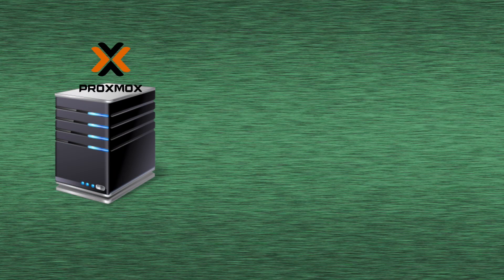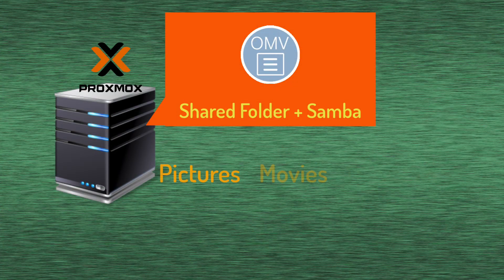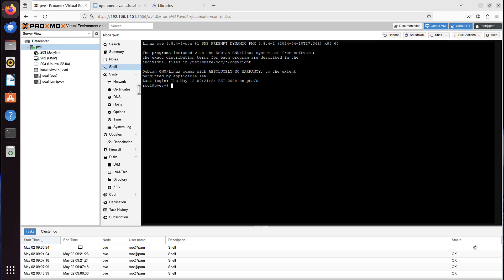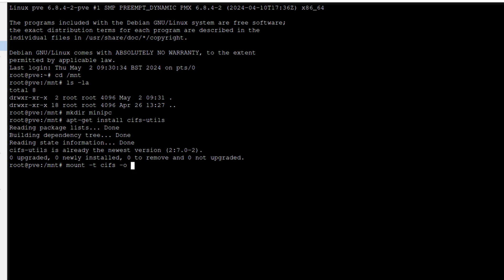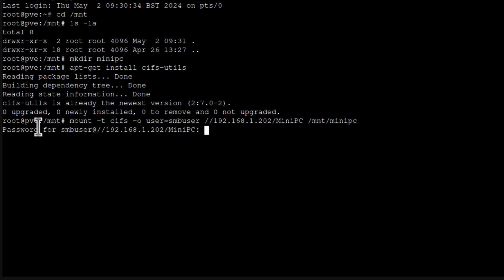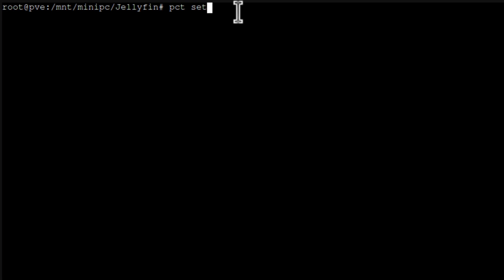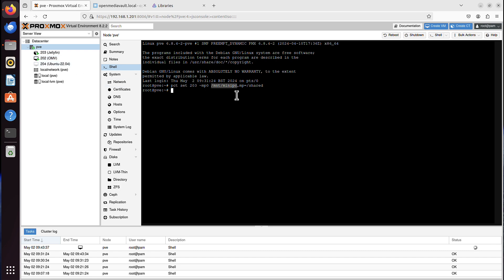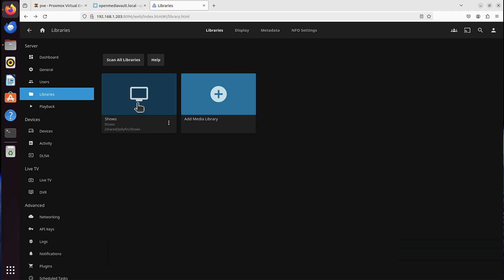Bind mount NAS (CIFS/SMB/NFS) shares to Unprivileged LXC Proxmox container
How to mount your NAS shared folder ( SMB / NFS / CIFS )  on LXC Proxmox unprivileged container like Jellyfin or Plex?
If you have Proxmox server you probably came across that problem before of how to share disk space between LXC and VM.
In this video I will go through the process of adding media library kept in OpenMediaVault Shared Folder and bind mount it on Jellyfin LXC container ( both OMV and Jellyfin running on Proxmox ).

== TIMESTAMPS ==
0:00 How to attach shared folder to OMV or Plex container
0:23 Open Media Vault settings
2:20 Mounting SMB shared folder on Proxmox
3:15 Installing CIFS utility
5:40 pct command to bind mount folder to container
7:20 Rebooting OpenMediaVault container
7:40 Adding media library folder to OpenMediaVault

== 18 ==